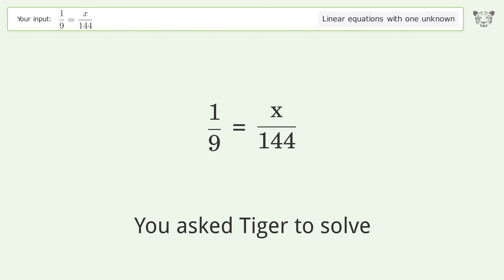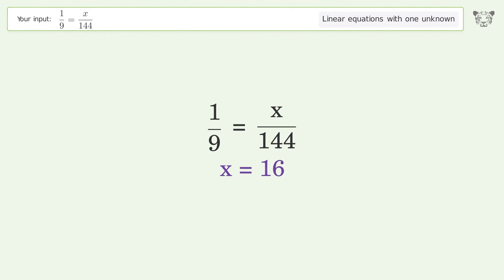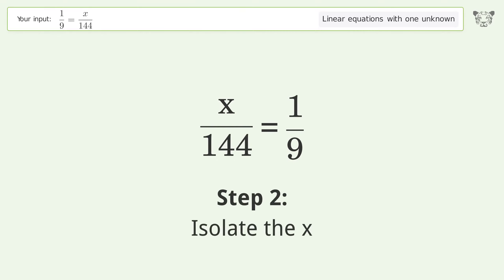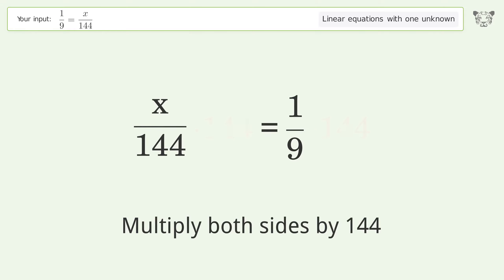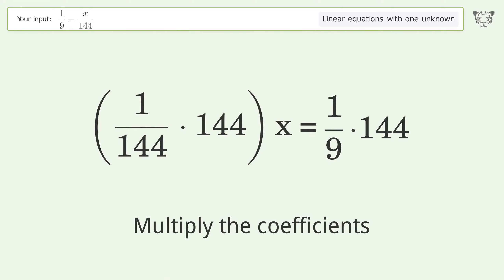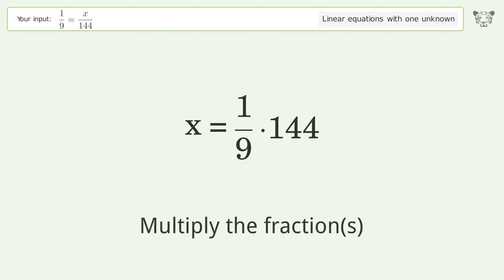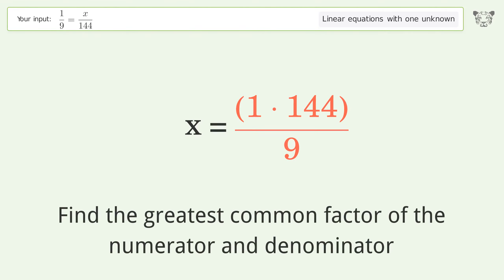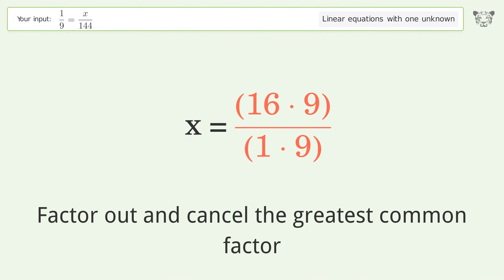Linear equation with one unknown: Solve (1)/(9)=(x)/(144) step-by-step solution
for a step-by-step and more tips and tricks for dealing with linear equations with one unknown.